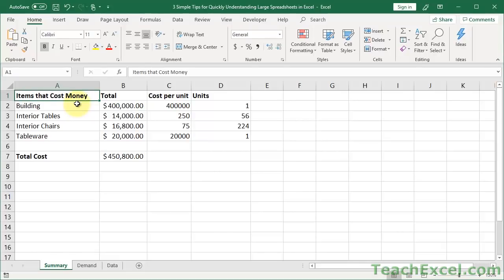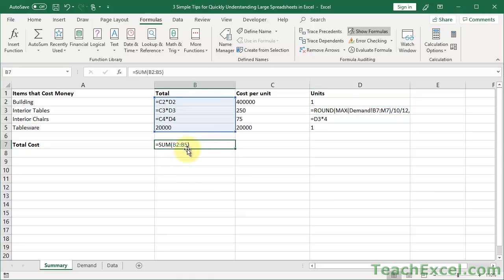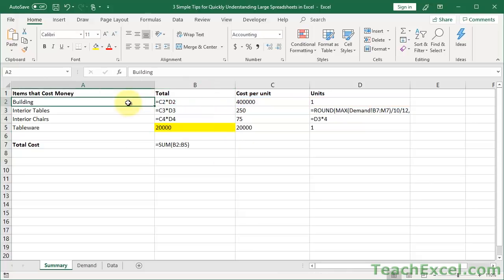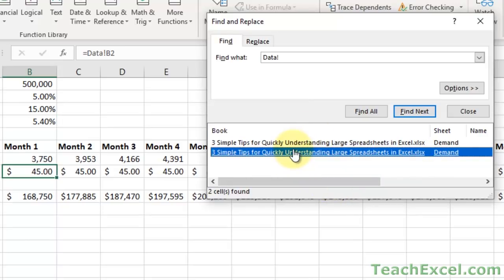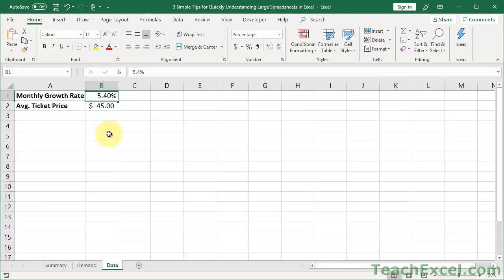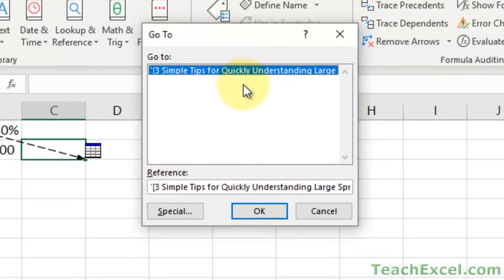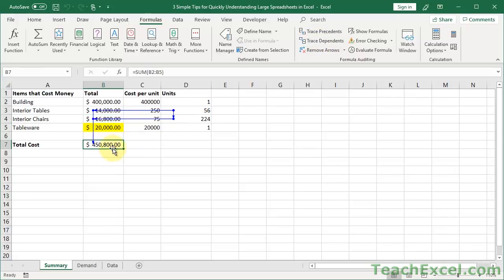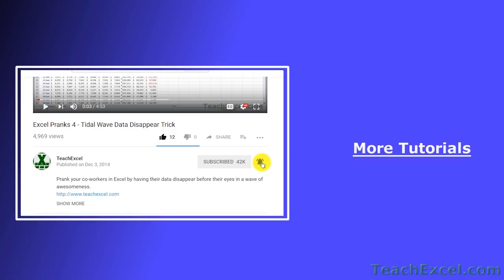3 Simple Tips to Quickly Master Complex Spreadsheets in Excel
The easiest ways to analyze a large and complex spreadsheet so you know how the formulas and functions work together and, generally, what is going on in the spreadsheet.

These tips will help you to figure out:

- how formulas relate to each other within the same worksheet and across multiple worksheets
- how changing one cell will affect the entire spreadsheet
- how to quickly mark important cells so you can come back to them later
- general formula/function analysis tips that will make you instantly more comfortable in any spreadsheet.
- if sheets even contain formulas

TeachExcel.com